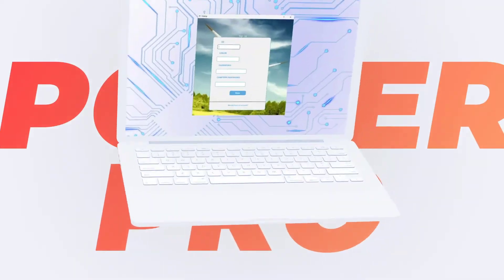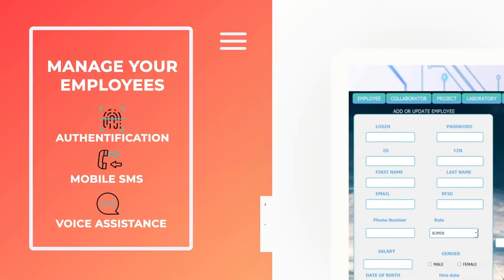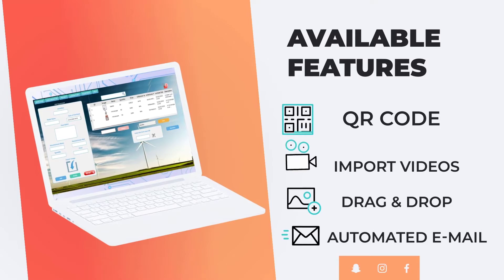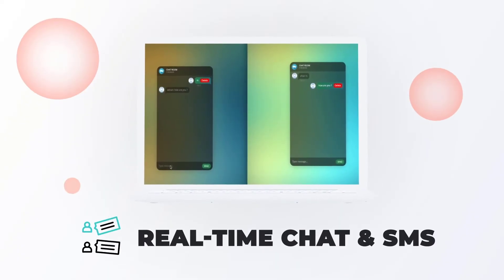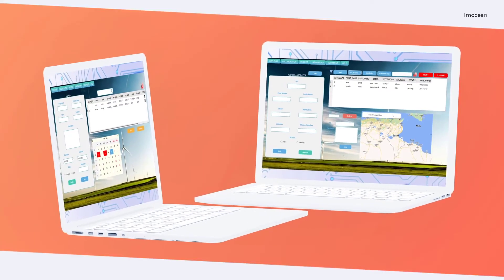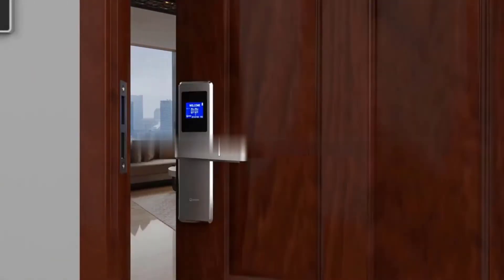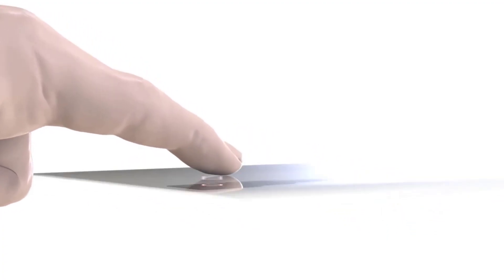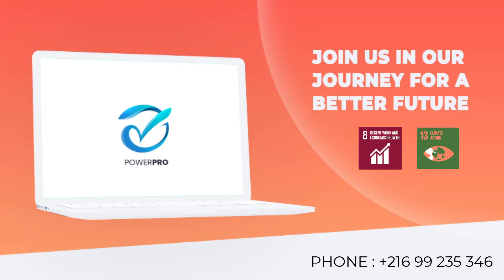PowerPro by VENUS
PowerPro is a robust desktop application designed to efficiently manage a Research,Development, and Innovation center focused on renewable energy.
It consists of five essential modules: Employees, Collaborators, Equipment, Laboratories, and Projects.
With its user-friendly interface and extensive features, PowerPro simplifies operations, fosters, collaboration, and optimizes workforce utilization.
Moreover, PowerPro supports the center's dedication to advancing renewable energy and aligns with various Sustainable Development Goals (SDGs), making it an invaluable asset for organizations committed to driving innovation and creating a sustainable future.